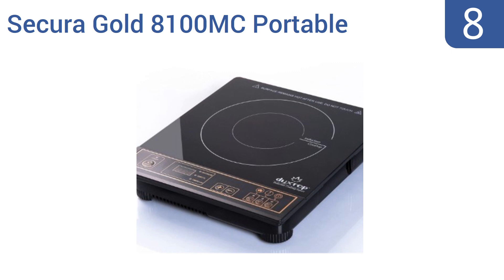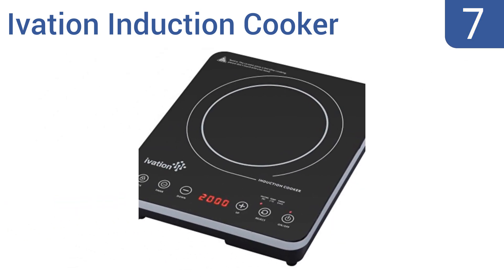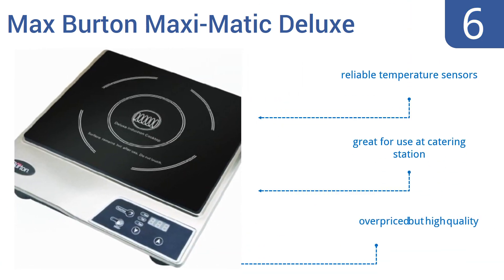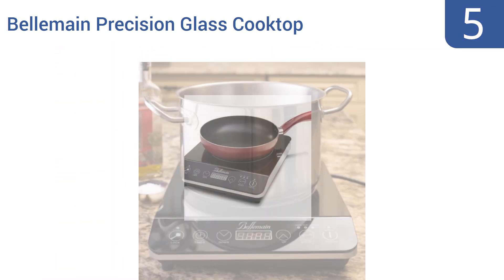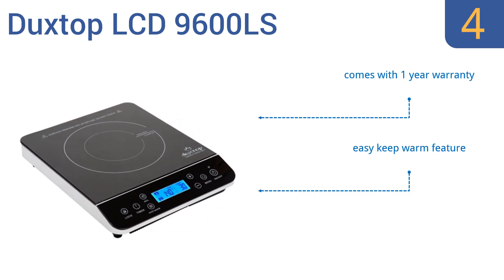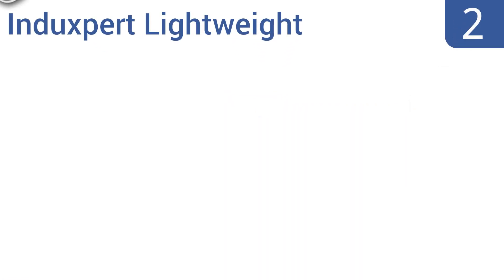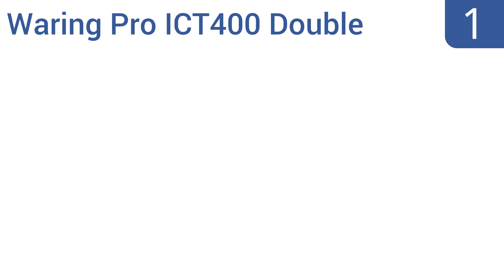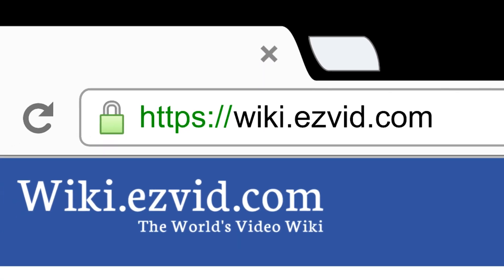8 Best Portable Induction Cooktops 2016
Portable Induction Cooktops Reviewed In This Wiki:
Secura Gold 8100MC Portable
Ivation Induction Cooker
Max Burton Maxi-Matic Deluxe
Bellemain Precision Glass Cooktop
Duxtop LCD 9600LS
NuWave Precision Induction Cooktop
Induxpert Lightweight
Waring Pro ICT400 Double